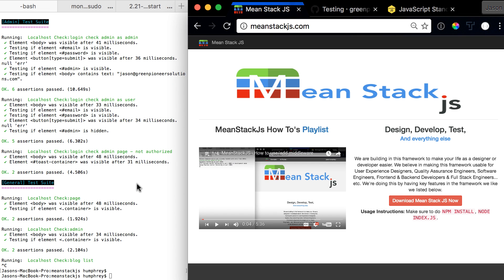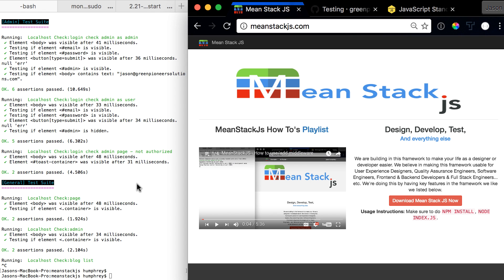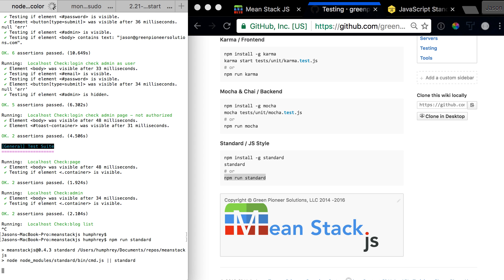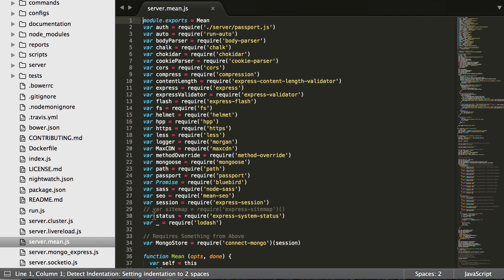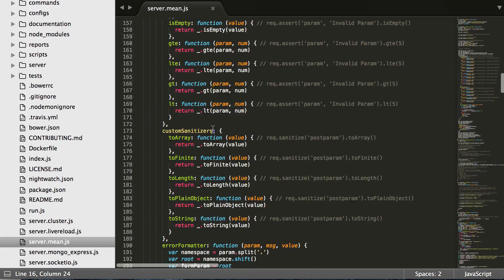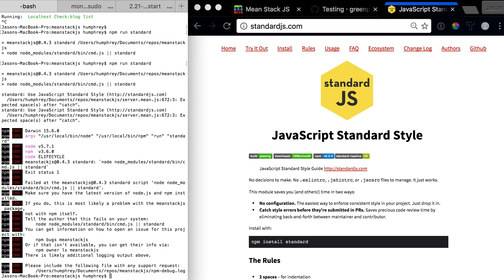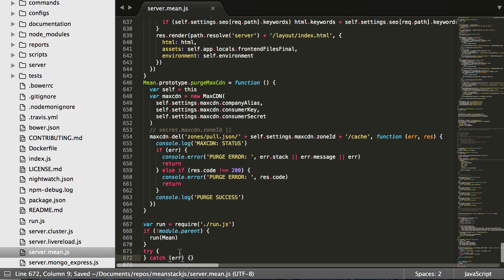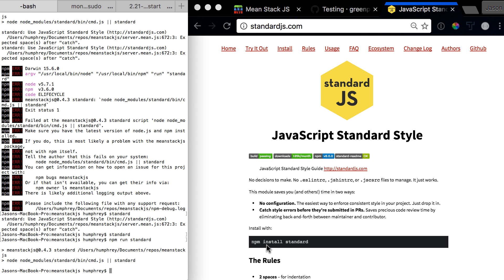MeanStackJS - How to run standardjs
Learn how to run and check your code against Standard Js